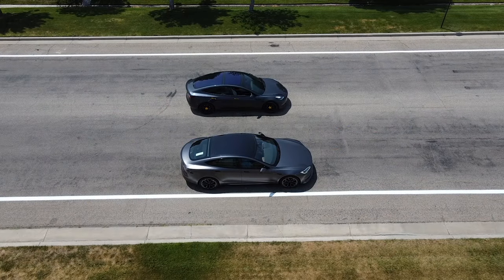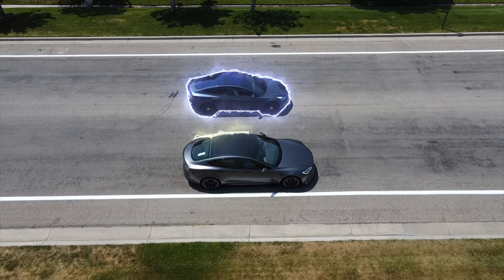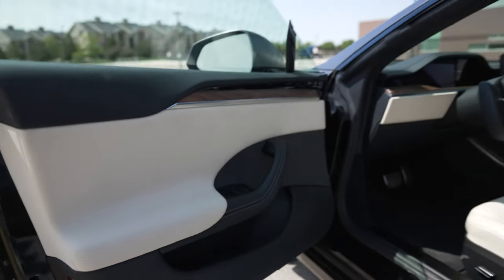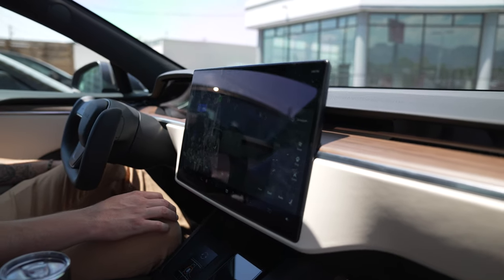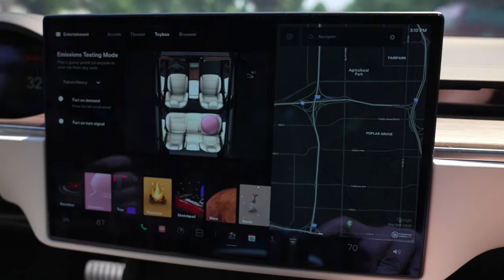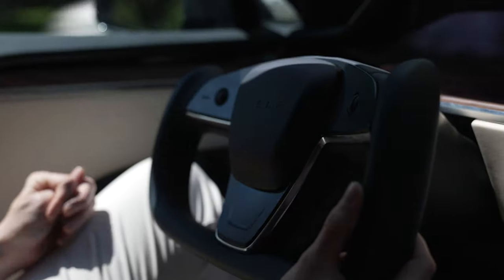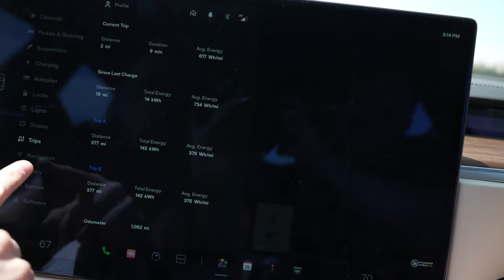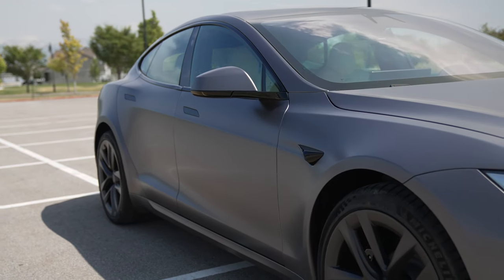Plaid Model S Full Review. Is it worth it?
Here is my Plaid Model S Full Review.  So grateful for the oppurtunity to test out and review this amazing vehicle.  Shout out to APEX Wraps for the amazing job they did. Check them out
If you are looking to buy a Tesla use my referral link to receive 1,000 free Supercharger miles with the purchase and delivery of a new Tesla car, or earn a $100 award after system activation by purchasing or subscribing to solar panels: